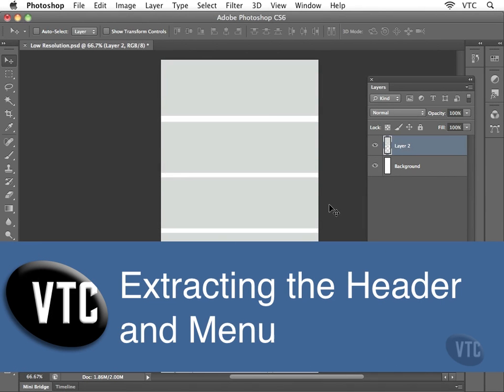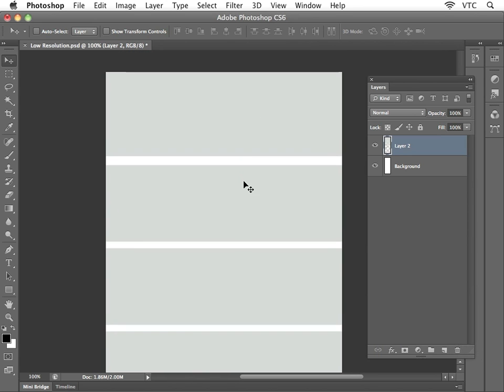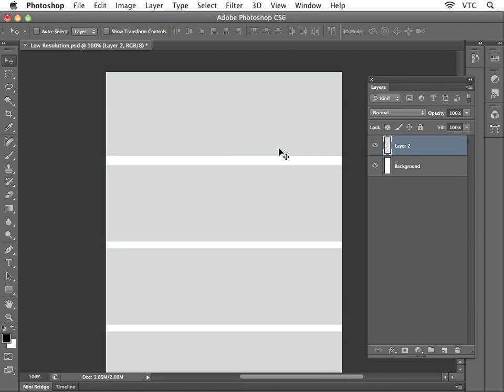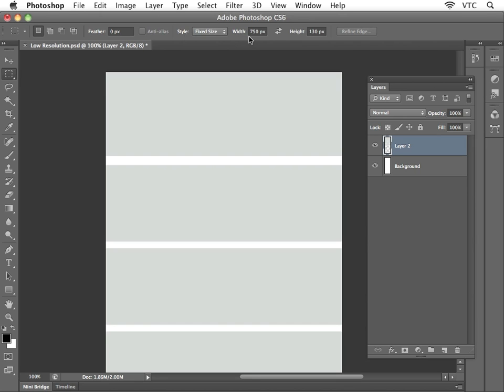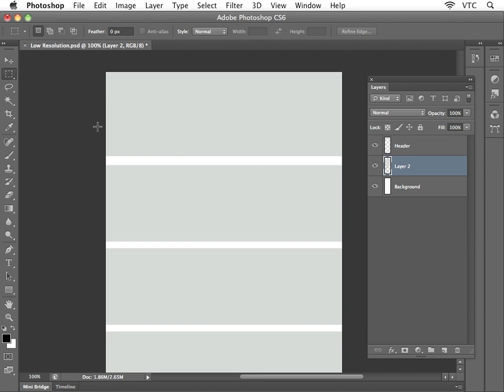55 Extracting the Header and Menu